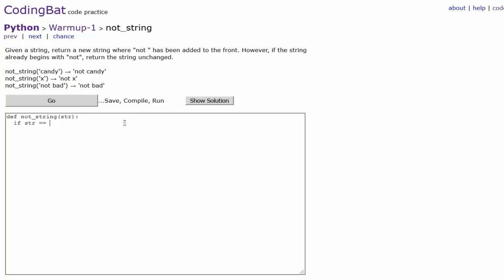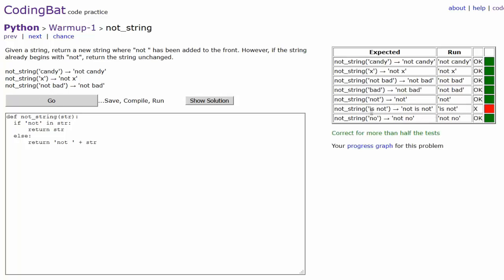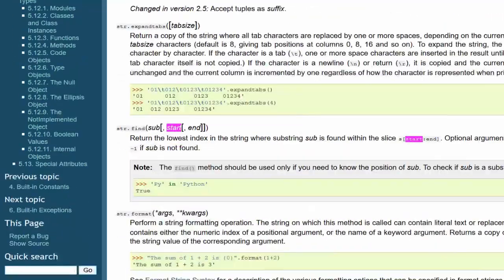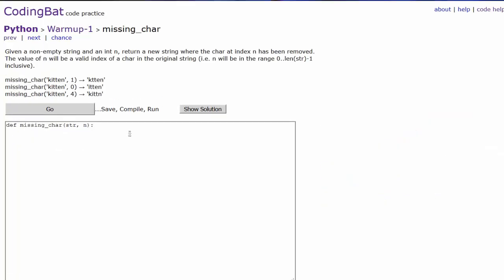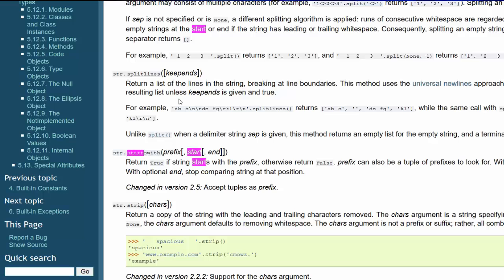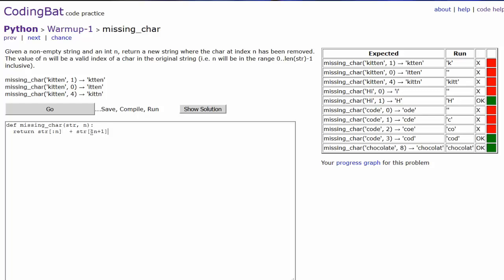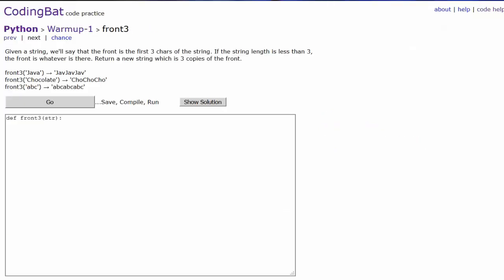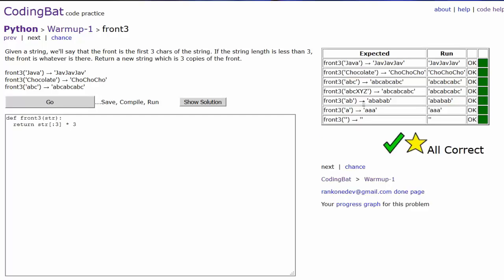Python 3 Practice Codingbat Warmup 1 Part 3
Continuing coding practice using the codingbat website. Going over if statement and a lot of logic for Python. Also going over some of the slicing techniques.